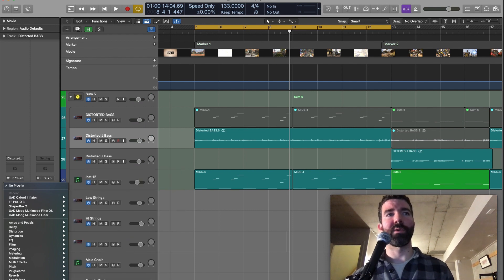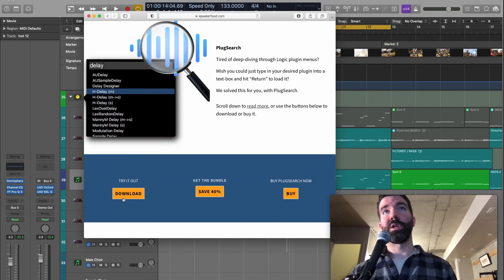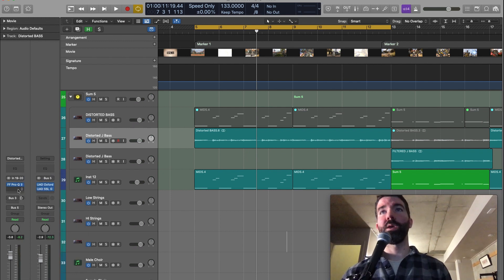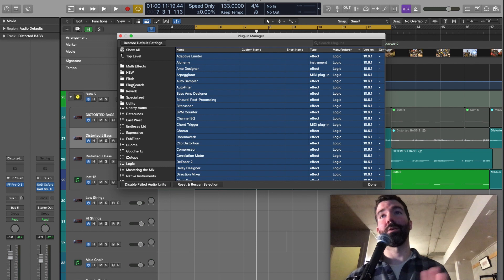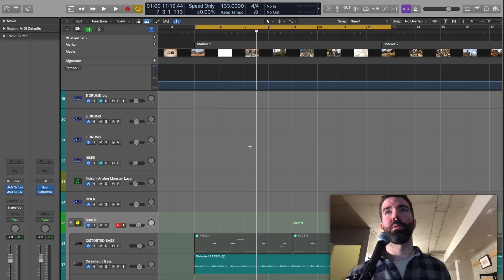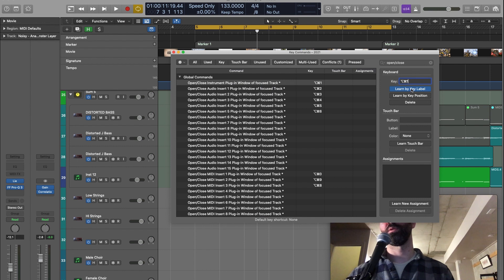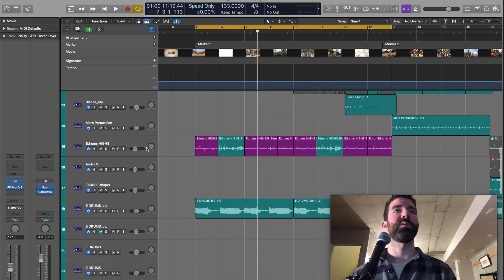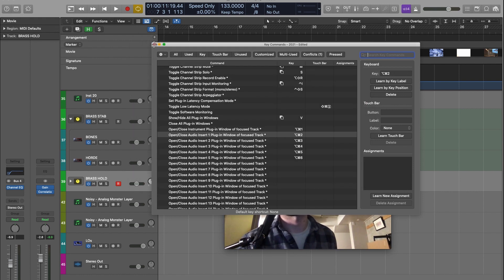Search Plugins FASTER in Logic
Too much talk? Time codes are below.

The Problem: 0:47
The Solution: 1:54
How it works: 2:22
Setup: 3:46

Bonus Tip!
Open/Close Plugin Key Command: 5:33